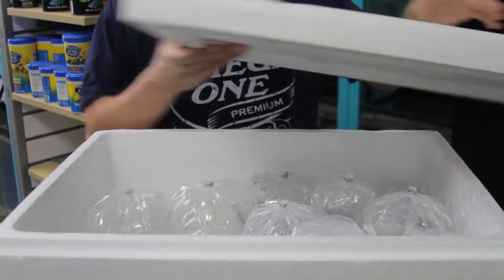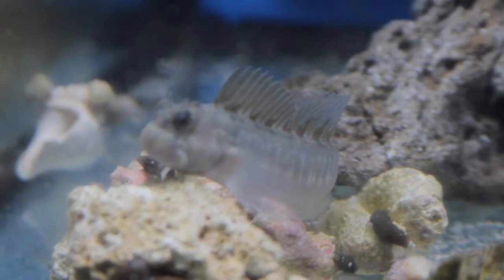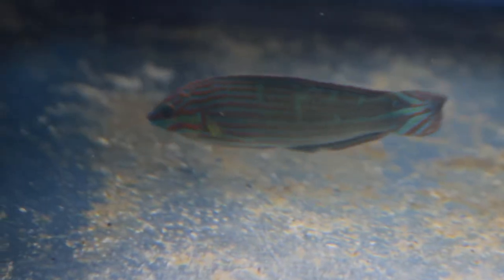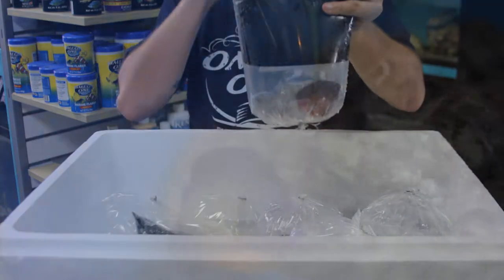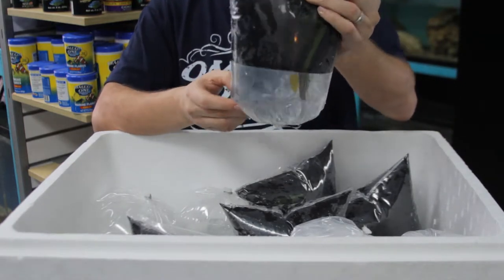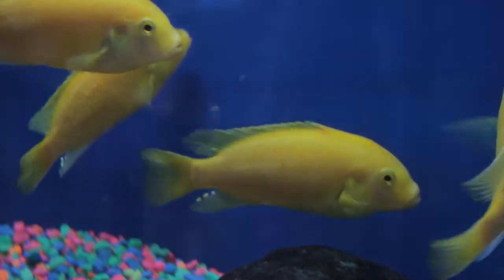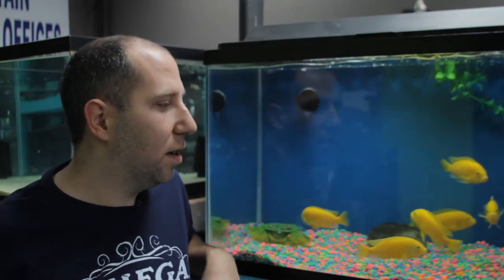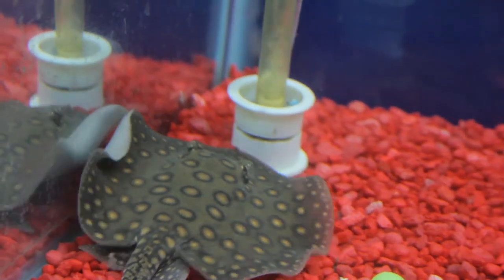Fish Unboxing and fish spotlight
I am unboxing my shipment of fish and highlighting a couple of interesting fish I have in my store.